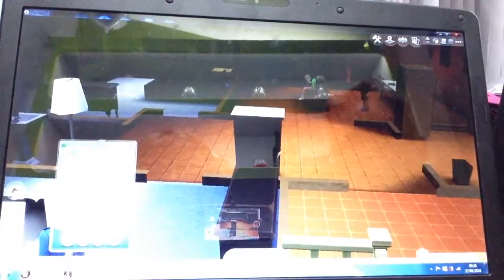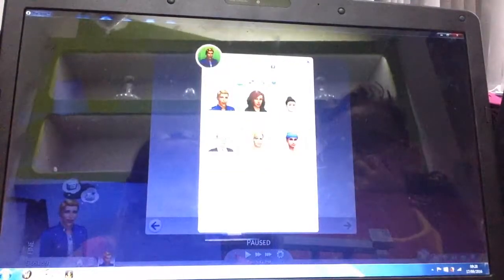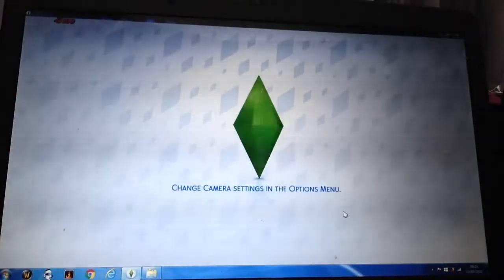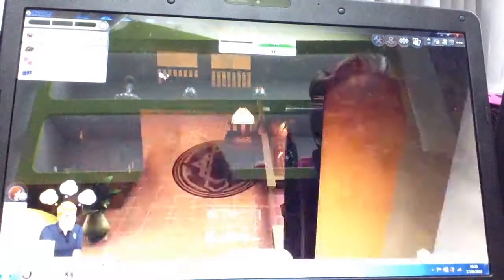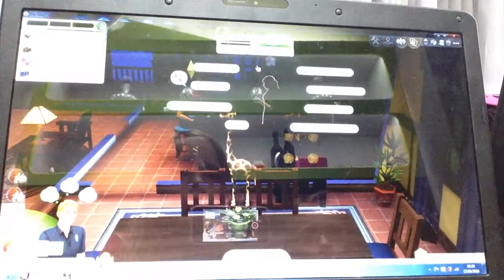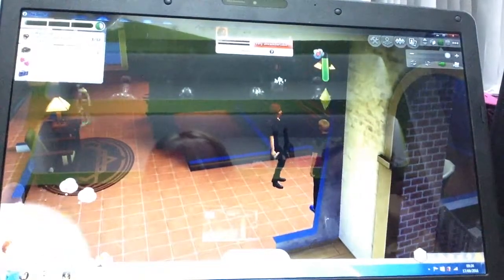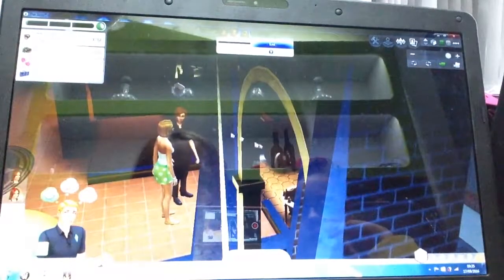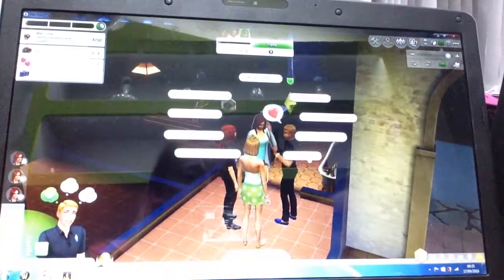Sims 4 #3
We are carrying on with it our sims 4 lets play